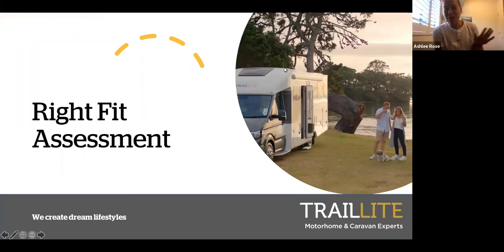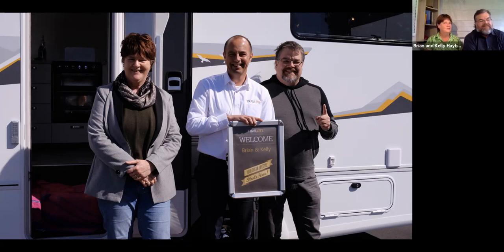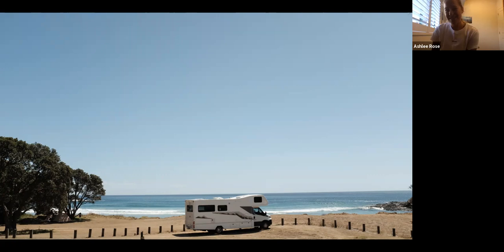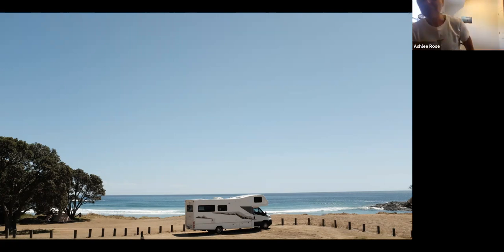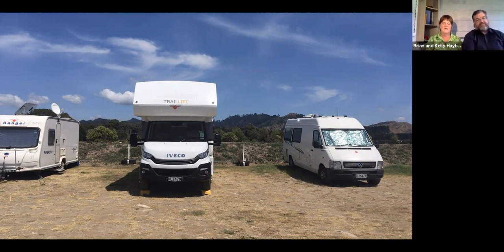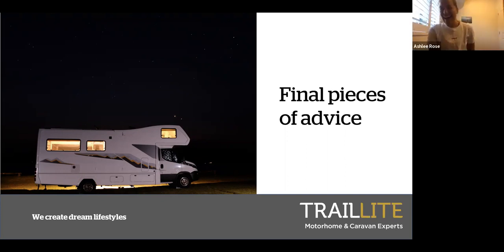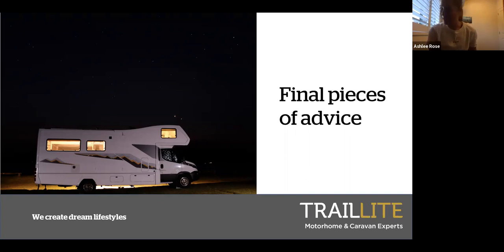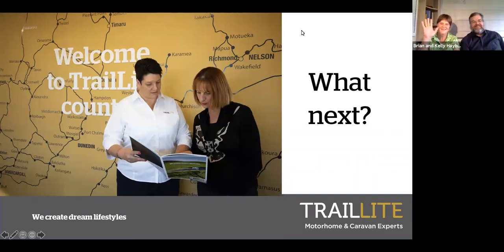TrailLite customers share their story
We sat down with TrailLite customers Kelly and Brian to discuss motorhoming and their research to purchase process. Getting a needs assessment consultation  was an important part of their process